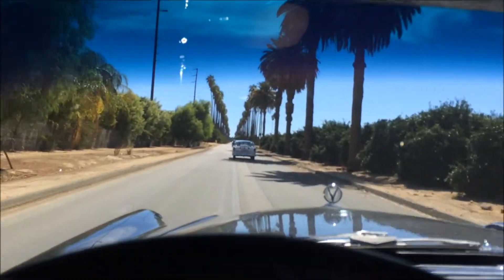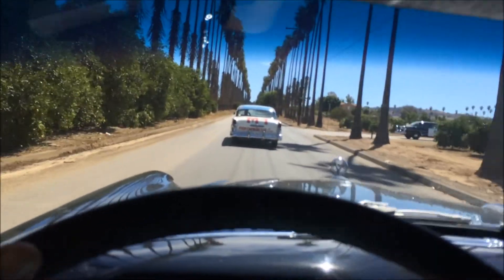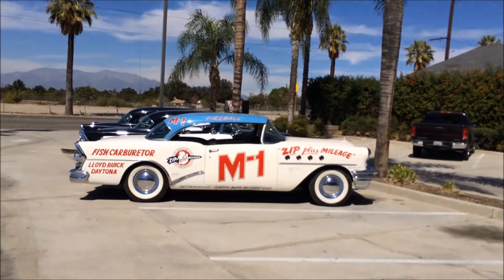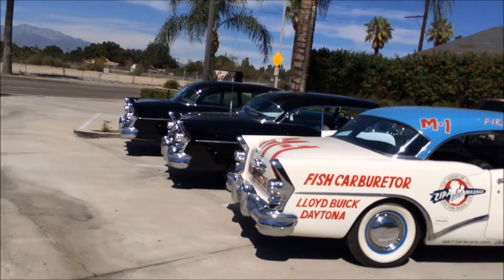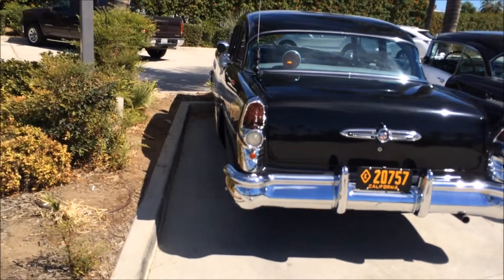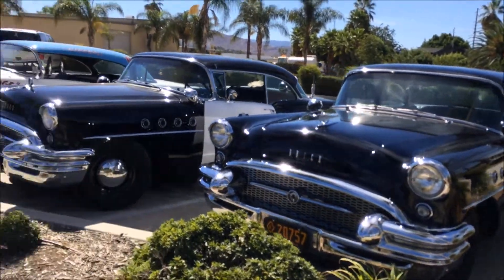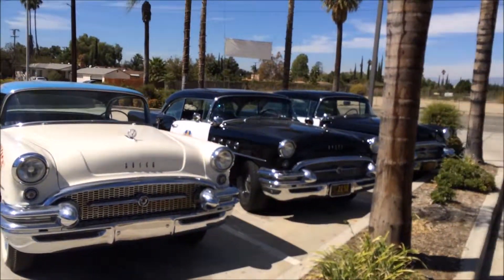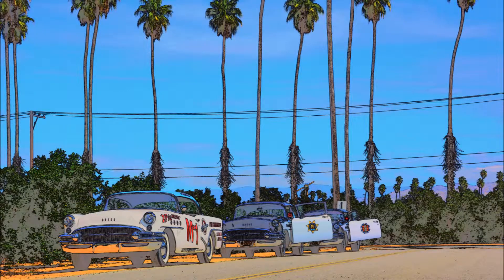CHP, Highway Patrol, & M-1 1955 Buicks Cruising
Beautifully restored 1955 Buick Century's by Les Randolph, Owner of Classic Auto Restorations in Riverside, CA. These include a CHP Model 68, Gary Goltz' Broderick Crawford style Model 66, & a M-1 Model 66 racer.